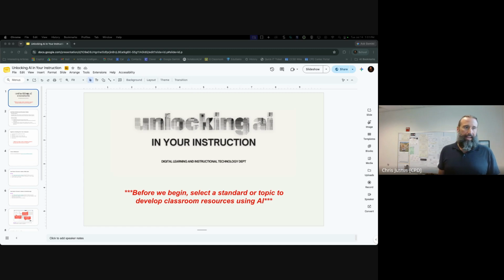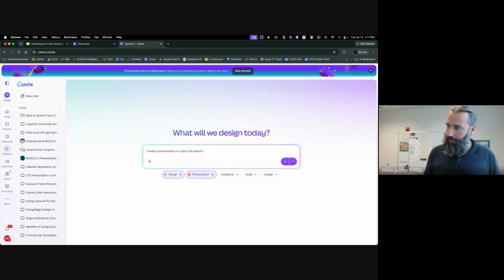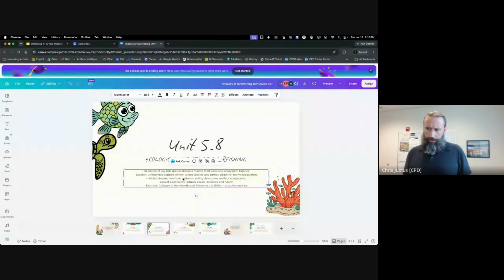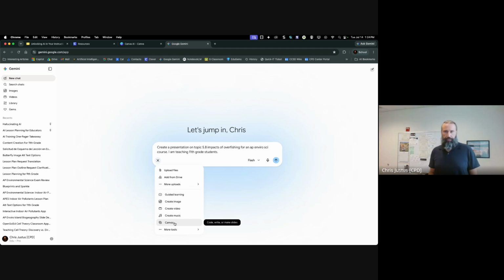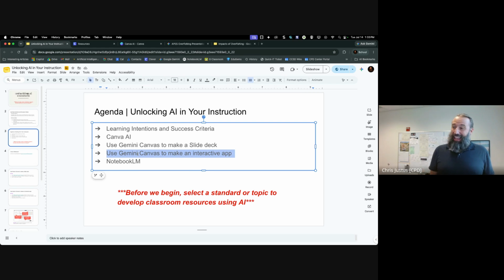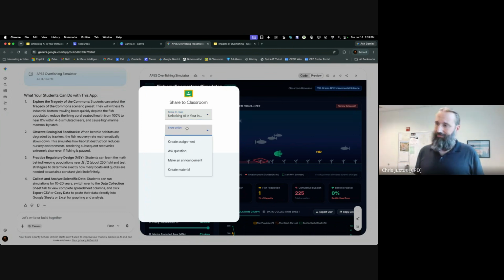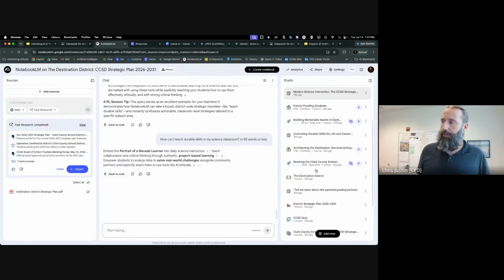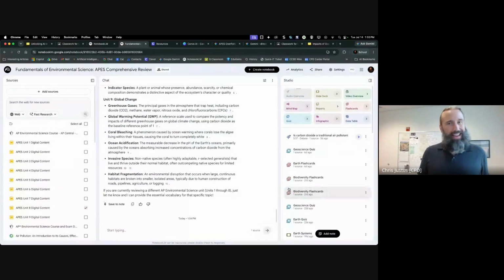Unlocking AI in Your Instruction · 14 July 2026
Video Chapters
· 00:00 Introductions
· 03:20 Canva AI
· 21:08 Gemini for Slide Decks
· 31:23 Gemini for Interactive Apps
· 41:15 NotebookLM